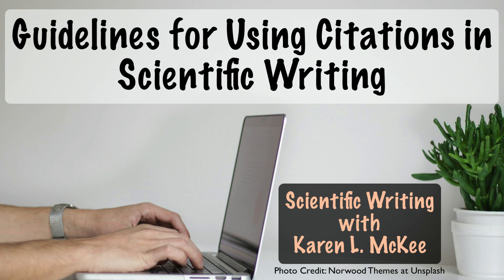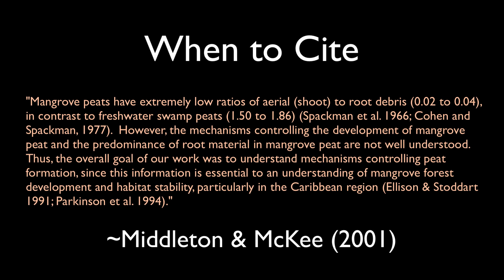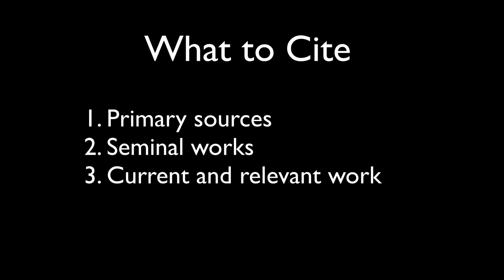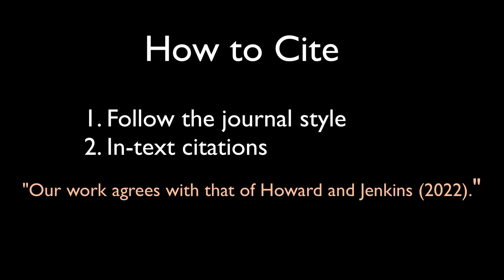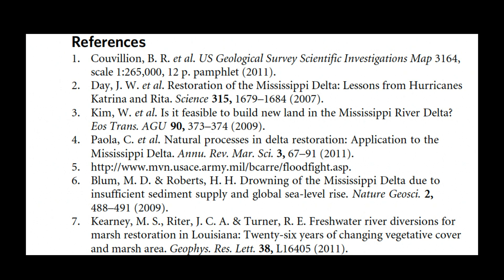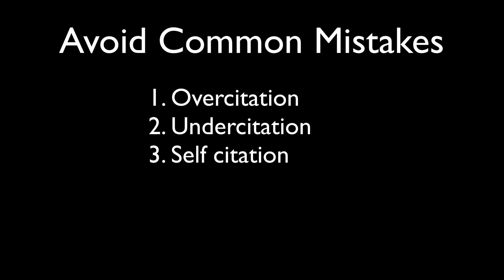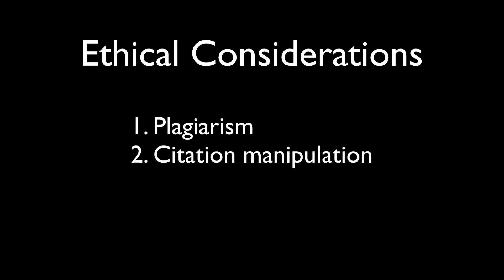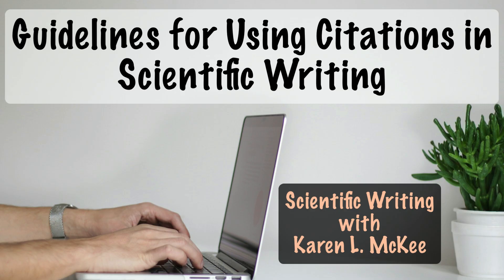Guidelines for Using Citations in Scientific Writing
In this video, I provide some basic guidelines for using citations in scientific writing.

00:00 Intro
00:27 When to cite
01:32 What to cite
02:06 How to cite
03:30 Avoid common mistakes
04:38 Ethical considerations
05:01 Practical tips

Follow me on X (aka Twitter): @SciWri_KLMcKee